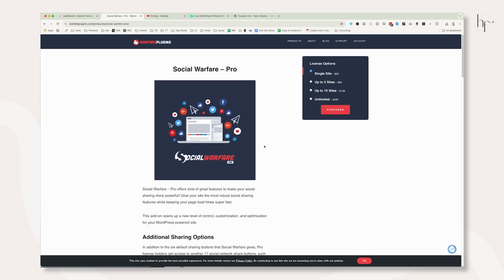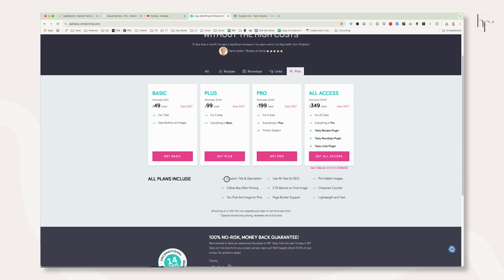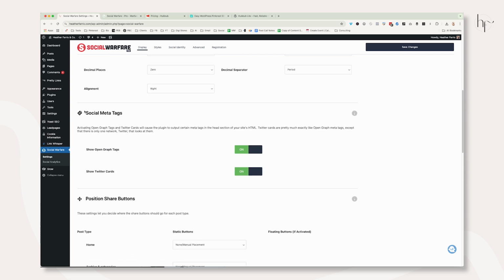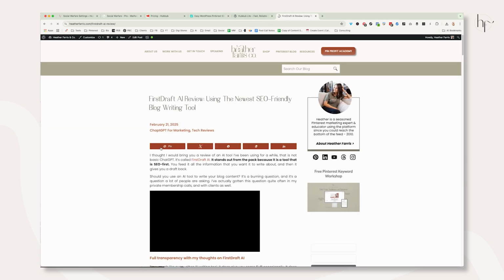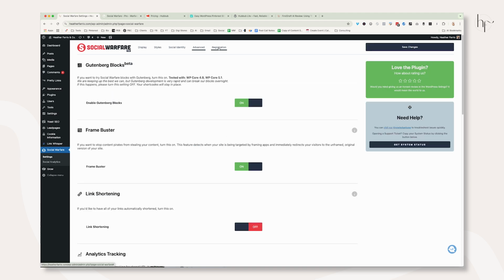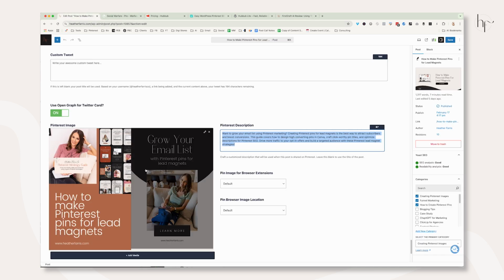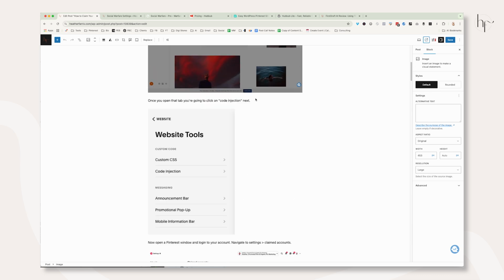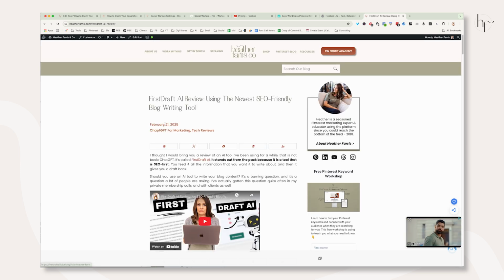The Best Pinterest & Social Sharing Plugins for Wordpress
Having dedicated sharing buttons for your website will allow you to dictate what gets shared and how. I love having a social sharing plugin on my website to do this heavy lifting for me. As a Pinterest pro I get asked a lot which plugins I would recommend for Wordpress and Pinterest specifically.

I'm going to show you how to use the plugin I use and give you a few other options.